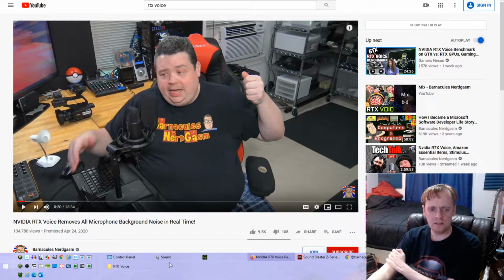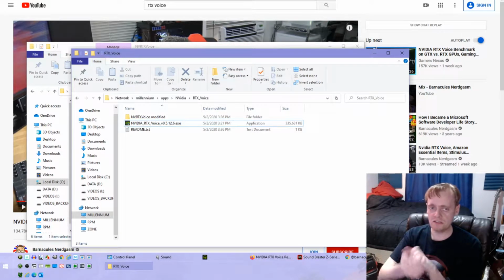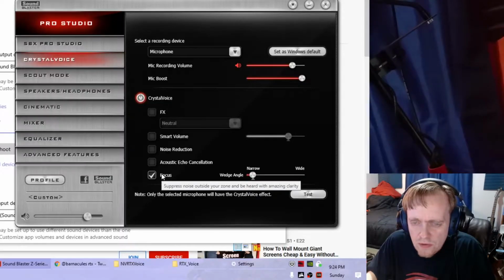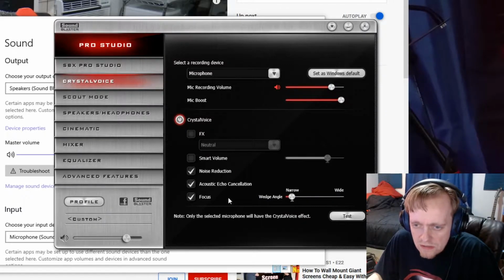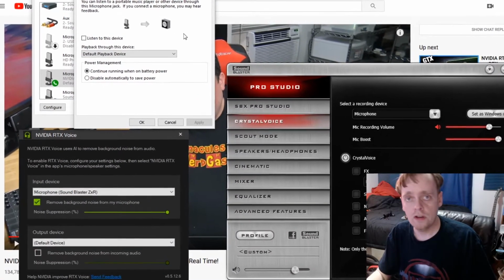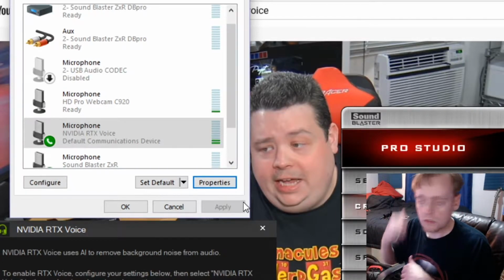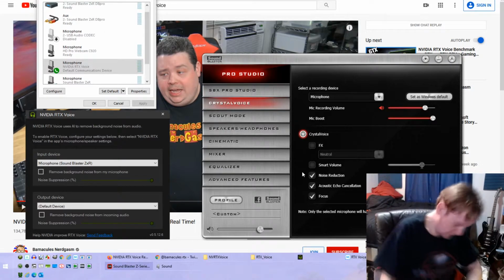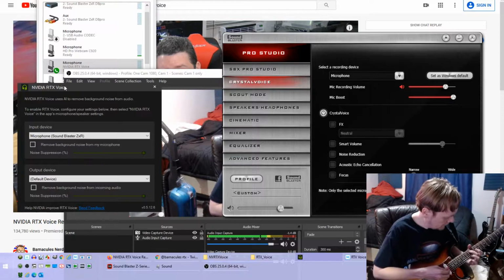RTX Voice vs Crystal Voice | testing it against my current solution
RTX Voice is intened for nVidia Discrete Graphics Cards, and Creative Voice is a feature that comes with Creative Zx and ZxR Discrete Sound Cards.

♥ Creative ZxR (I have this one):

♥ Creative Zx:

♥ MSI Gaming GeForce GTX 1660 Super (I have this one):

►Mics:
PowerDeWise Lav Mic
PoP voice Lav Mic (Charlie's mic)

►Tripods:
MOUNTDOG Photography Tripod Light Stand
Fugetek Selfie Stick & Tripod
Octopus Tripod
MOZA Power Bank Tripod

►Webcams:
Logitech C920s (1080p)
Logitech C270 (720p)

►Gimbal:
MOZA Mini MI 3-Axis Gimbal Stabilizer

►Hardware:
Hot shoe swivel mount adapter
22 Pcs Tripod screw Adapters
Super Clamp with ball head adapter
Flexible Desk Mount, gooseneck for webcam (spring clamp)
Flexible Desk Mount, gooseneck for webcam (screw clamp)
Fomito 11 inch Magic Arm + Super Clamp
Metal cold shoe mount adapter
Simple Deluxe 2-Pack Clamp Light

►Lighting:
LED Ring Light 6” With tripod and smartphone mount
Neewer Dimmable 176 LED Video Light on Camera LED Panel
-Power adapter for Neewer 176 LED
Neewer Led Video Light Panel
VILTROX LED On Camera Video Light, Portable Mini
OHLUX Smart WiFi LED Bulbs, RGBCW